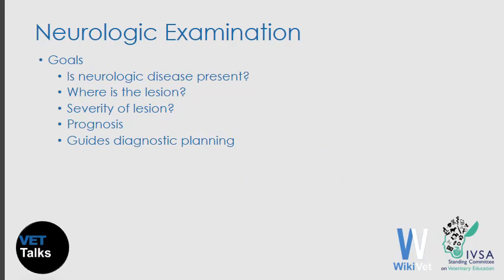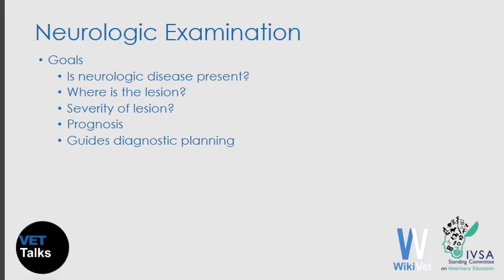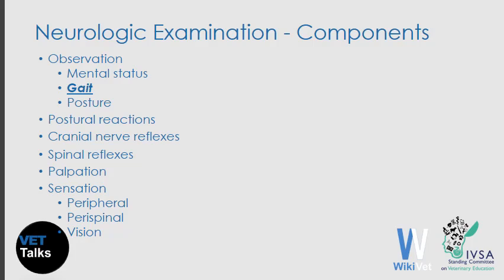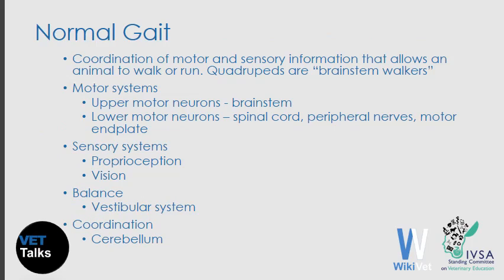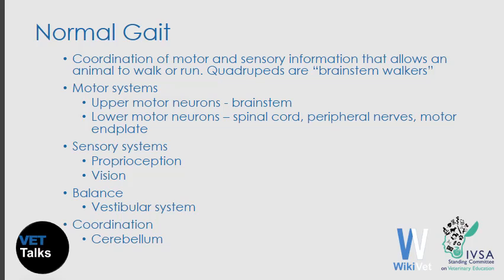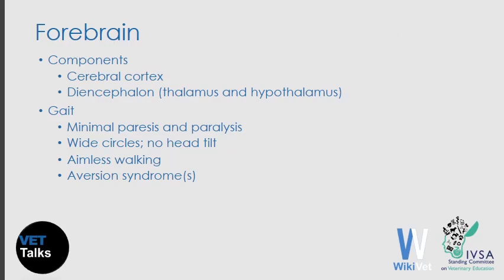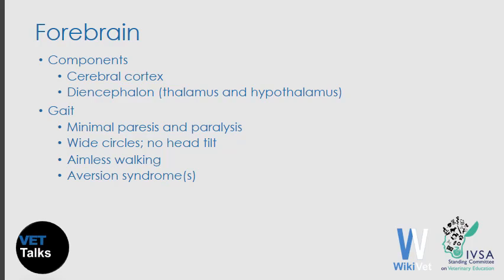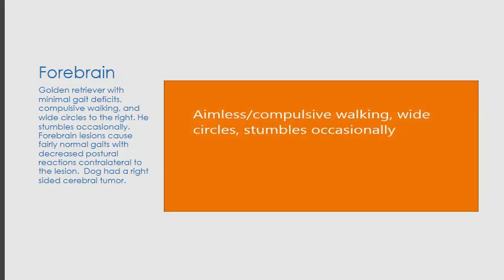VET Talks- Localizing lesions in the Nervous System- Abnormal Gait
This VET Talks is by Dr Michael Lorenz, DVM, DAVCIM, Centre for Veterinary Health Sciences, Oklahoma State University (USA)